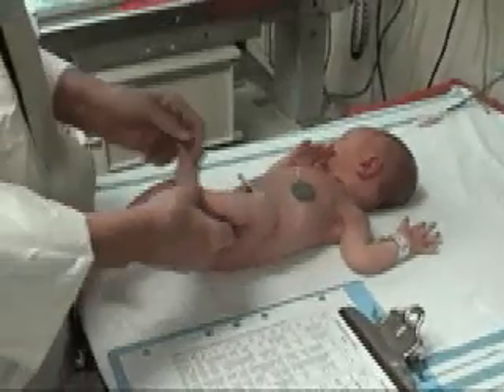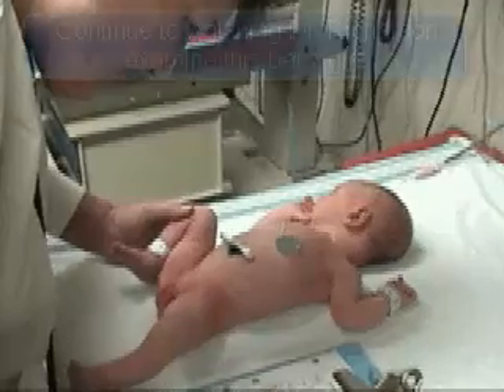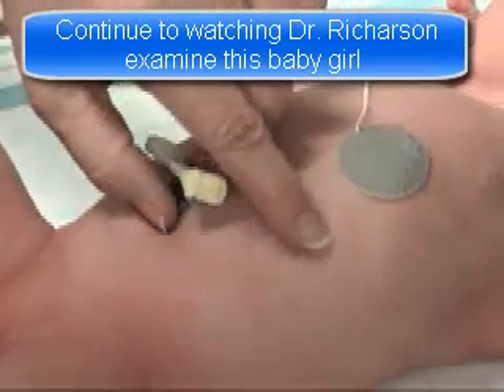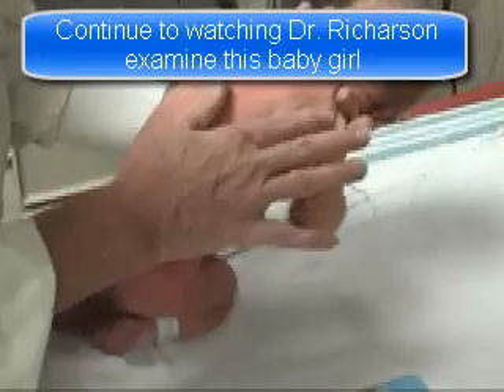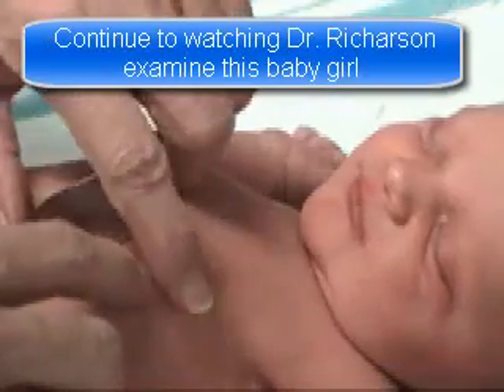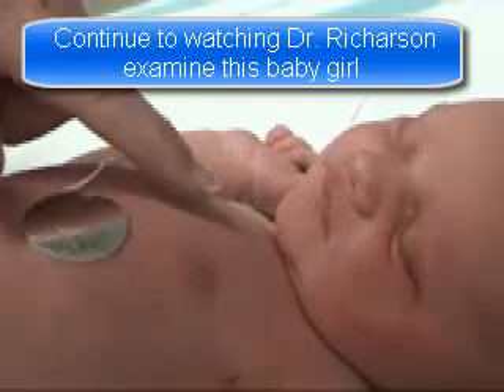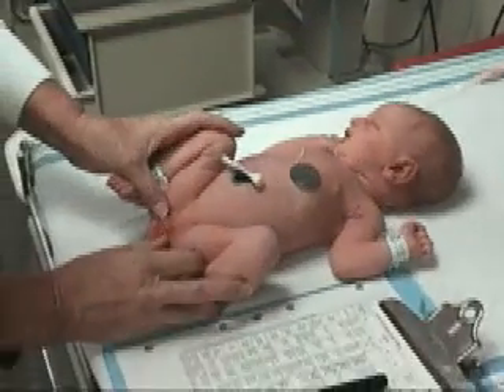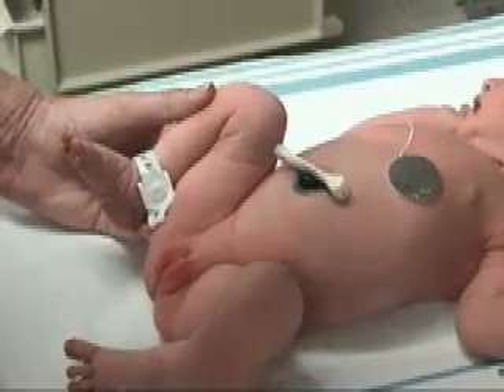Physical Maturity Criteria - DUBOWITZ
Score the Physical Maturity of the newborn using the Dubowitz Maturity Scale Criteria.